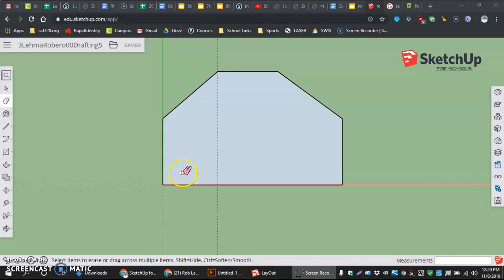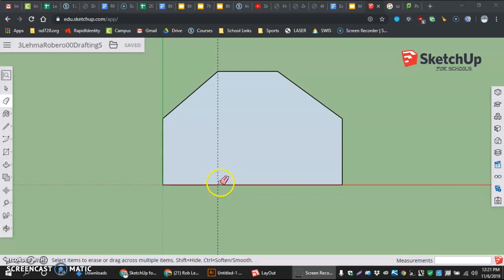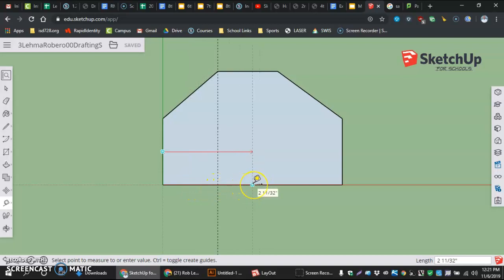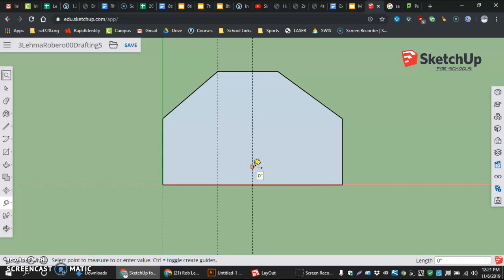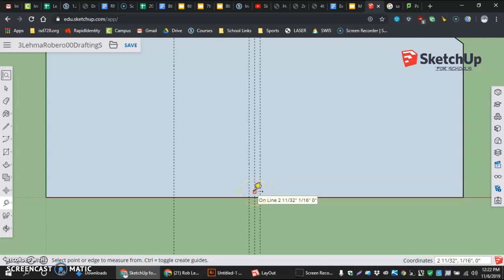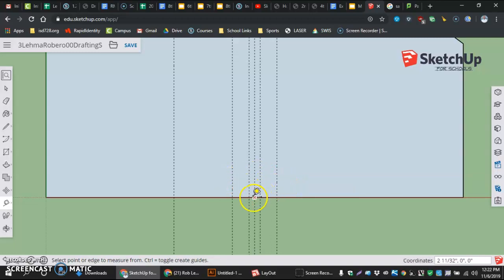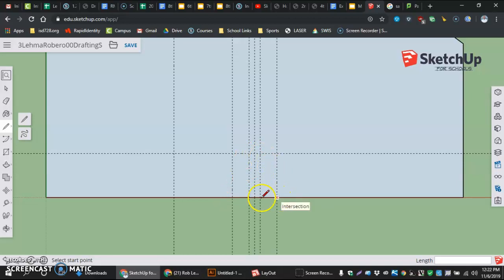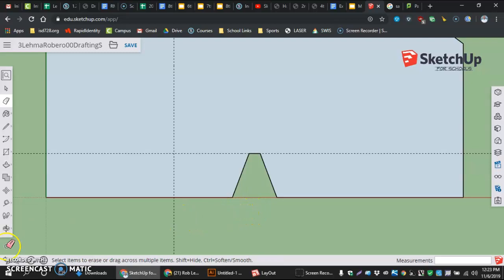DraftingS-Sketch Up for Schools-Bottom Tooth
Using the tapemeasure tool to set up the guides to create intersections which will be used to click on later with the line tool. Use the eraser tool to delete the extra material and guidelines.